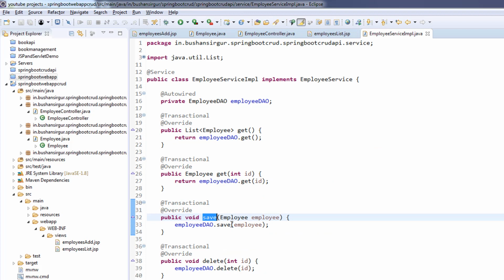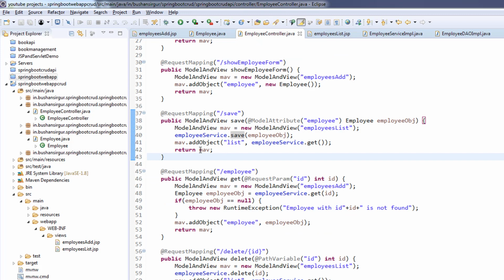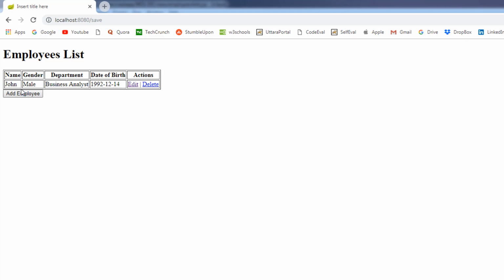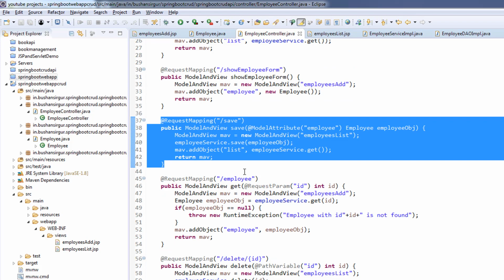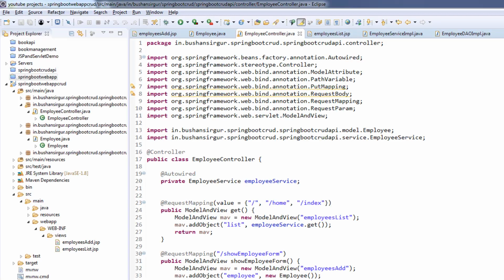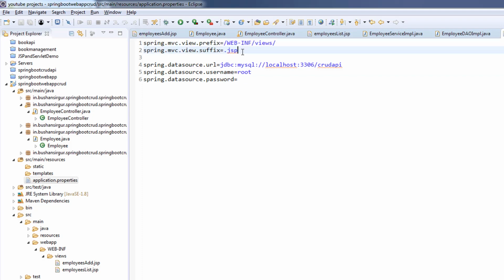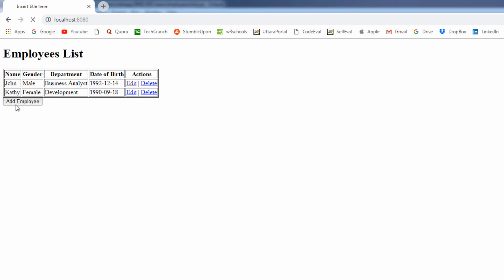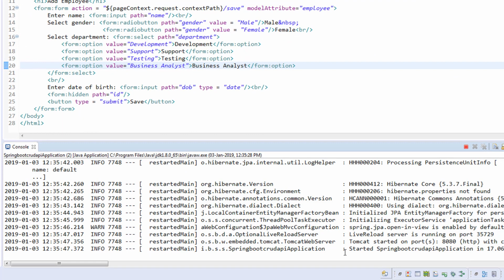Spring Boot Hibernate Web Application - Updating the record [Part 7]